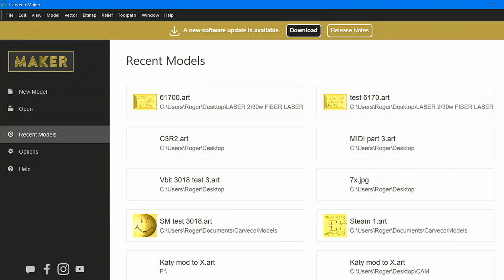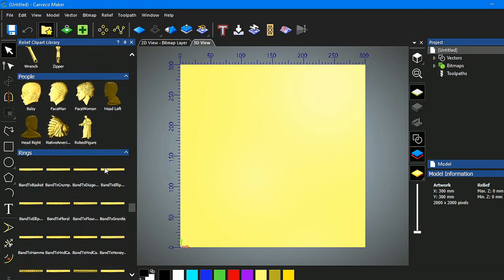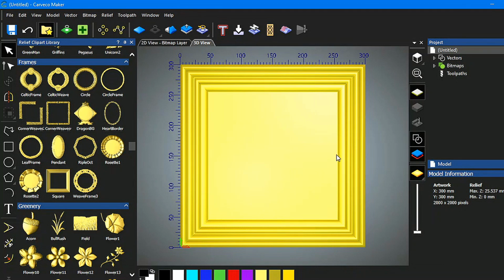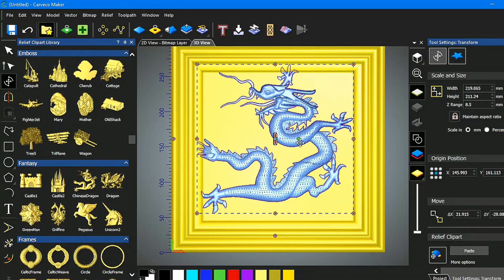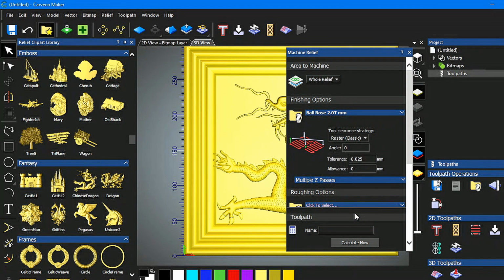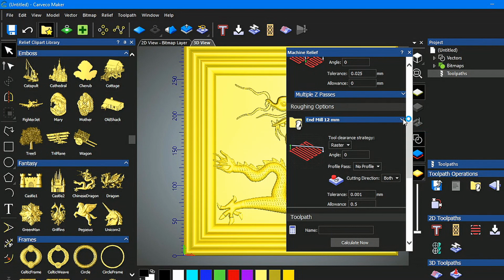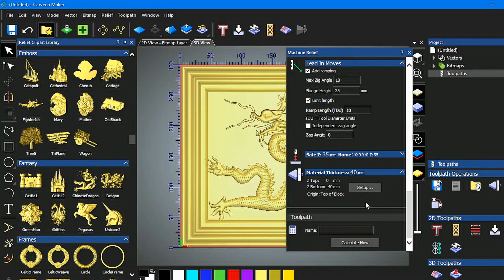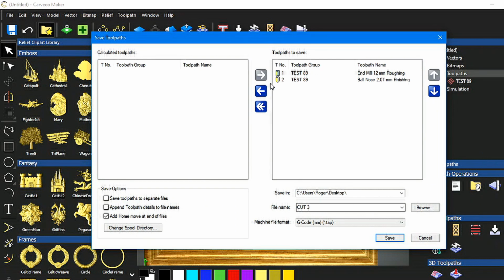Carveco Maker, making your first 3D relief + tool paths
Mid-week Carveco; A Roger Clyde Webb easy learning CARVECO tutorial Video 695 Carveco Maker making your first relief + tool paths

 ROGERWEBB5798
(ONLY AT THIS ADDRESS BELOW)

AMAX 3636, MIDI 4040, MAXI 1212, CNC Router, Sieg X2 CNC Mill & Sieg 4 x 20 CNC Lathe
Plans and parts listing available on my Patron pages